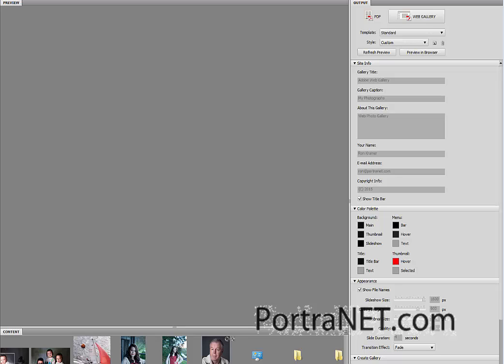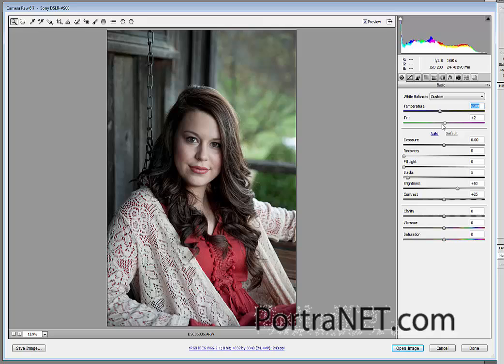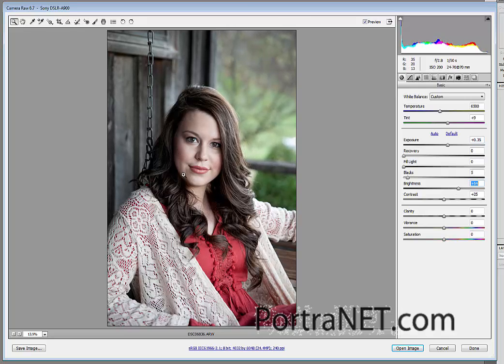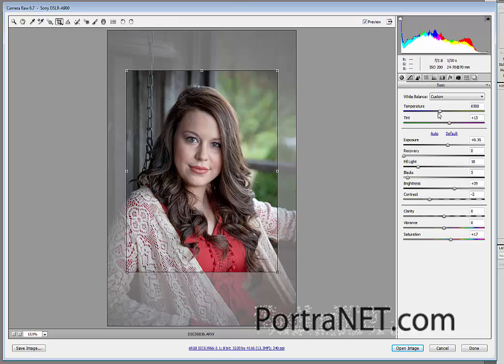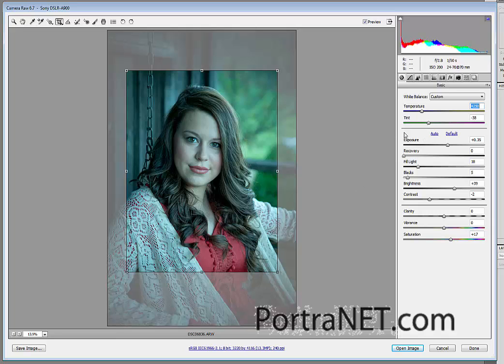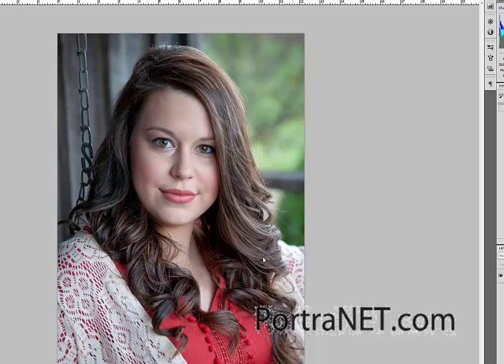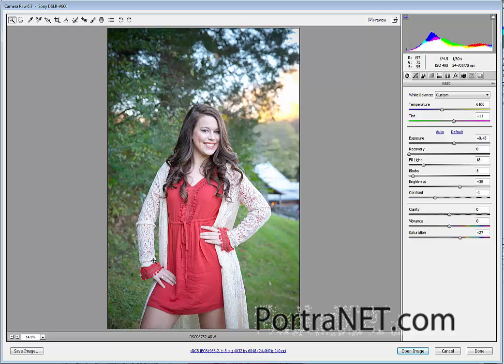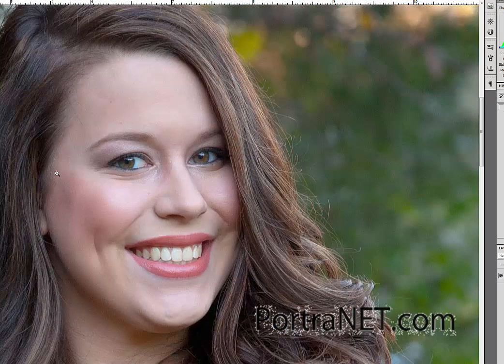cameraraw process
basics of camera raw adjustments.